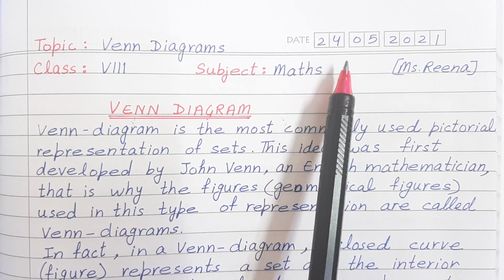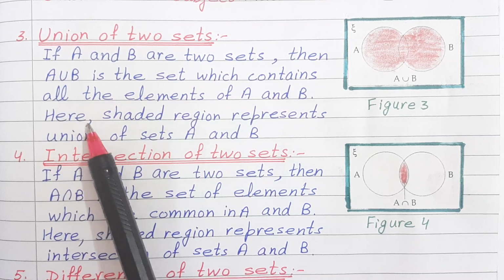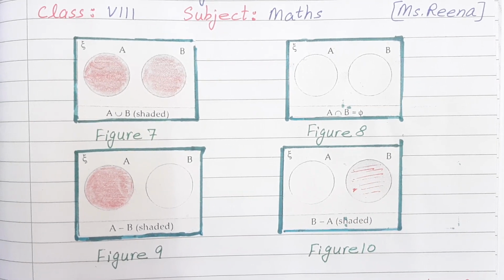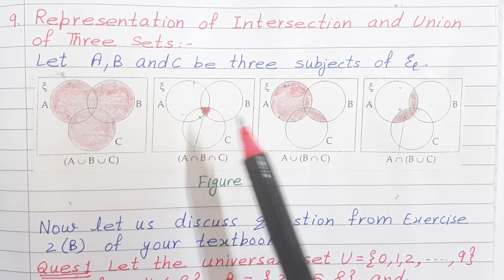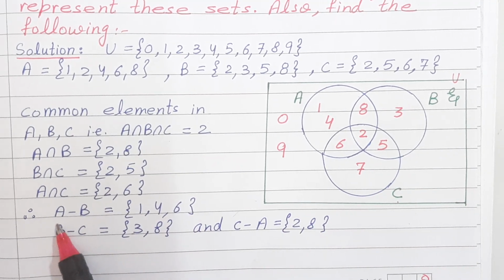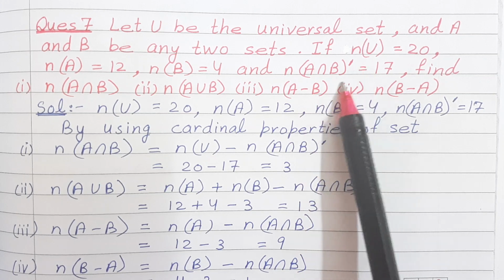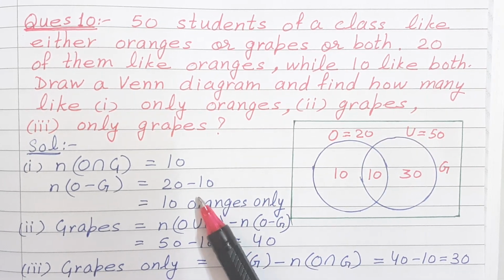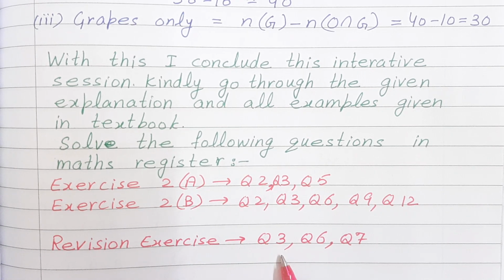Maths Class 8 (24.5.21) Venn Diagram